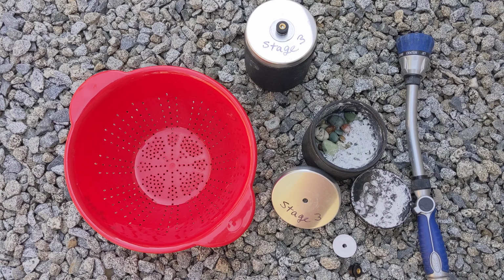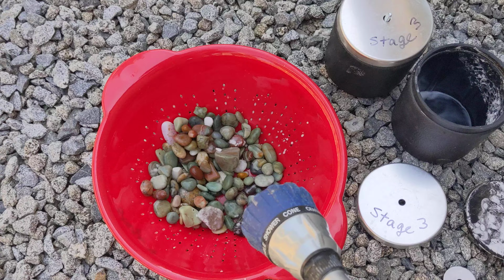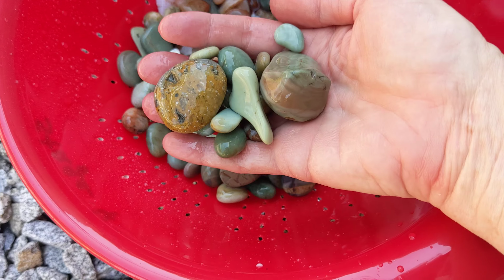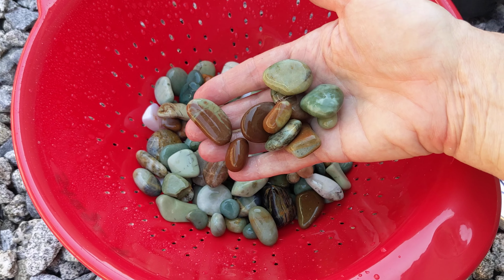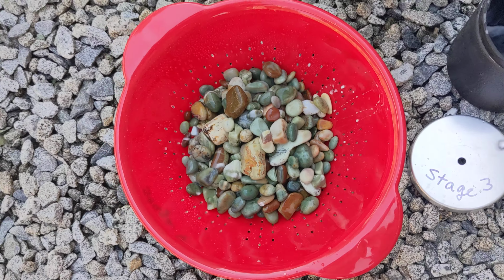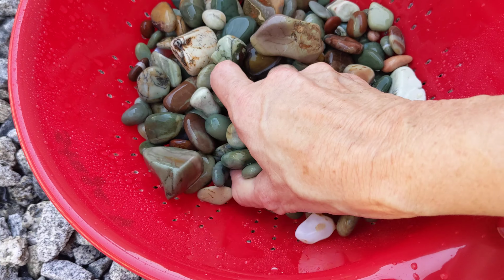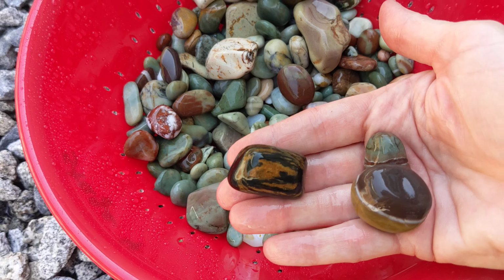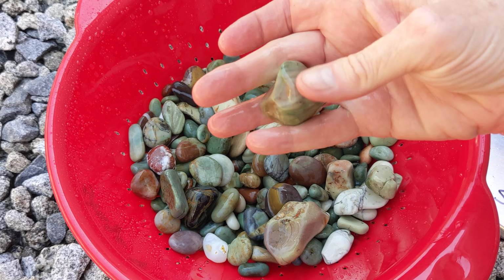Rock Tumbling for Beginners: Stage 3 Results After Borax Cleaning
Welcome to our beginner-friendly rock tumbling guide! In this video titled "Rock Tumbling for Beginners: Stage 3 Results After Borax Cleaning", we reveal the stunning results of Stage 3 of the rock tumbling process using borax for cleaning. If you're new to rock tumbling, this video is perfect for you!

Watch as we transform rough stones into beautifully polished gems, showcasing their vibrant colors and smooth textures. We'll walk you through the entire process of using borax to achieve a professional-grade finish, and share easy-to-follow tips and tricks for beginners. You'll also see before-and-after comparisons to highlight the improvements.

Whether you're just starting out or looking to refine your technique, this video will inspire and educate you on how to achieve amazing results with your rock tumbler. Don't miss out on these essential tips for perfecting your tumbling process. Hit play and start polishing your way to stunning rock transformations!

TUMBLE ON!! 😁👍🪨⛏️

● Code _CACKLINGCHICK_ to save 10% (excluding machines, extended warranties & gift cards)

⭐⭐⭐⭐⭐ *Recommended Rockhounding Tools*
● Estwing Rock Pick Geology Hammer
● Beach Rock & Shell Collecting Bags
● Laura’s Hat

⭐⭐⭐⭐⭐ *Recommended Rock Tumbling Supplies*
● National Geographic Rock Tumbler
● Aluminum Oxide 1000 Polish
● Aluminum Oxide 500 Pre-Polish
● 220 Silicon Carbide
● 80 Silicon Carbide

⭐⭐⭐⭐⭐ *Recommended Rockhound Books*
● National Geographic Rocks and Minerals of North America
● The Illustrated Guide to Rocks & Minerals
● Gemstones of the World
● The Field Guide to Geology
● Gem Cutting: A Lapidary’s Manual
● Minerals of the World
● Field Collecting Gemstones and Minerals

Still here? Did you get stuck in rock tumbler slurry, or are you hoping for one more rock pun? 😂👍🪨⛏️